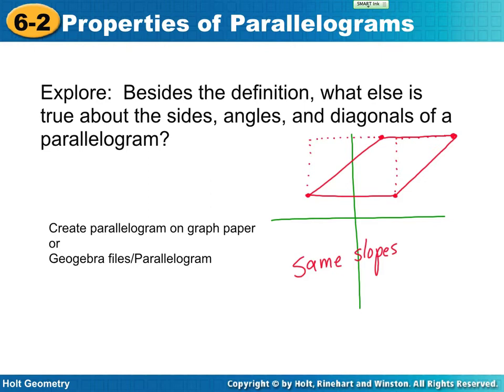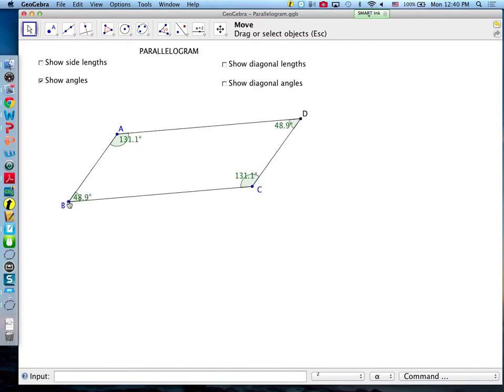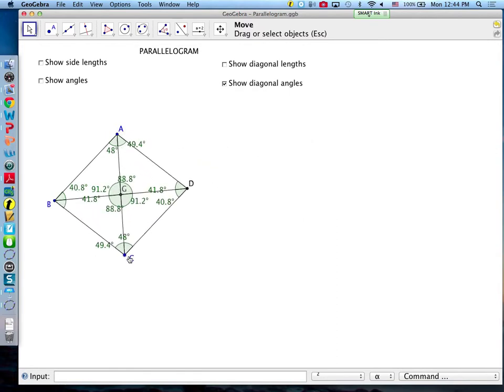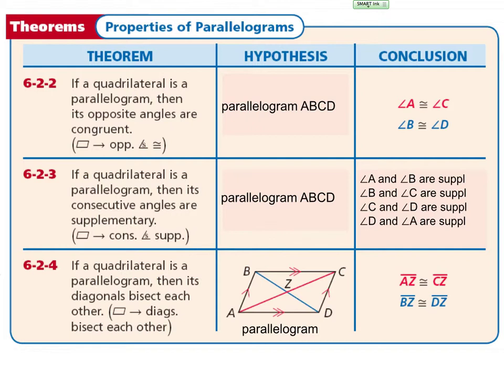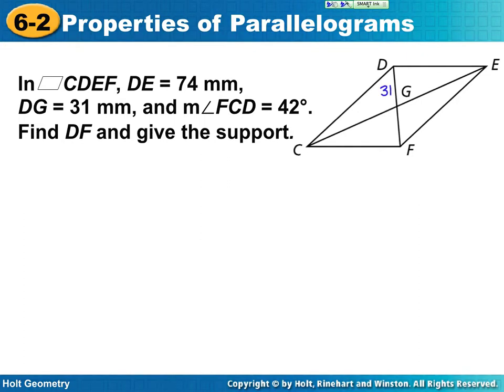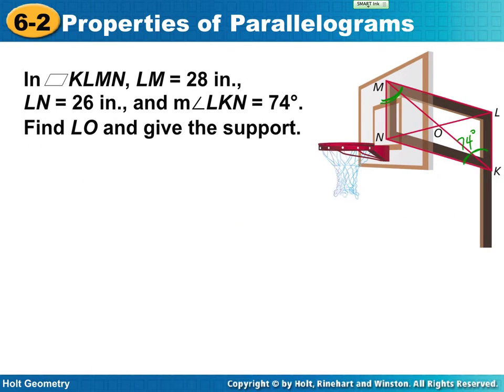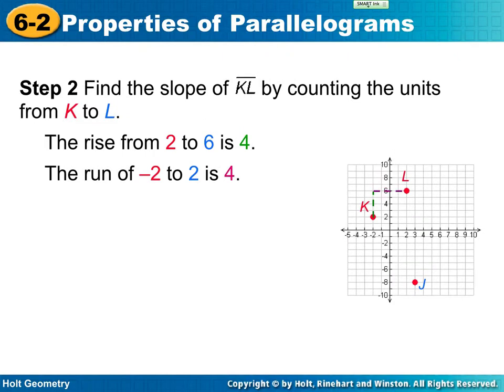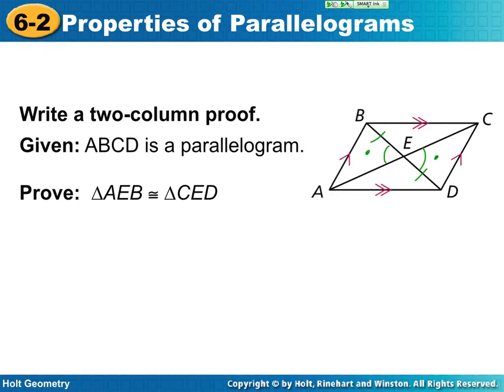Geometry Lesson 6.2 Parallelograms